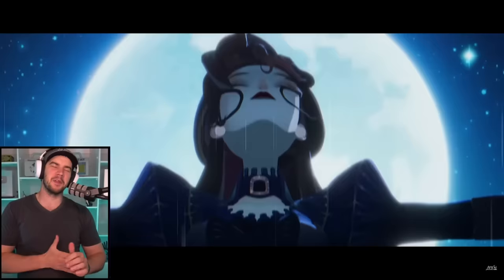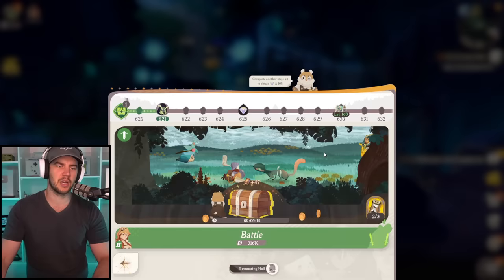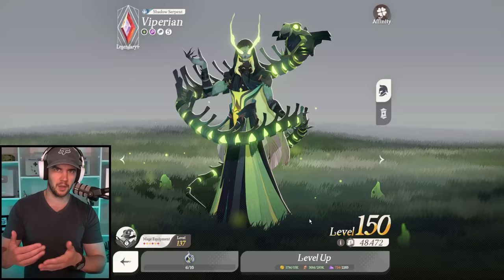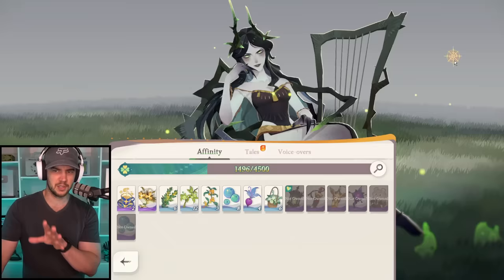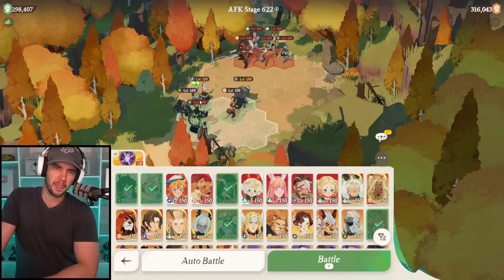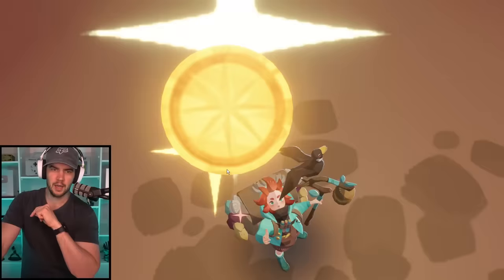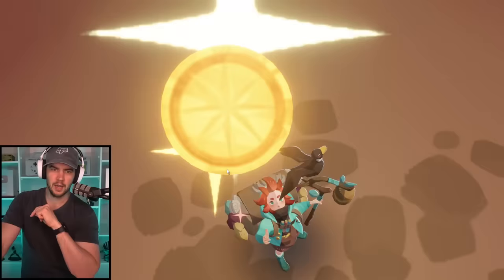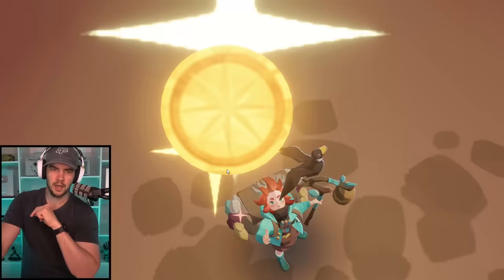BEGINNERS GUIDE!!! [AFK Journey]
AFK Journey beginners guide